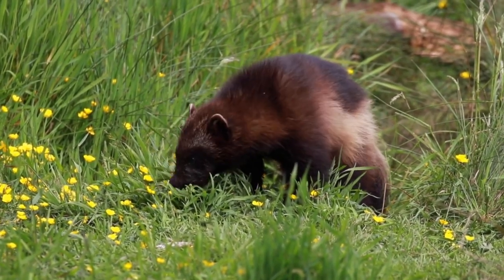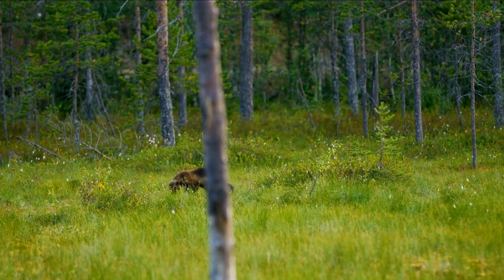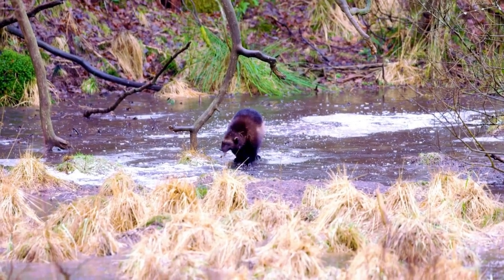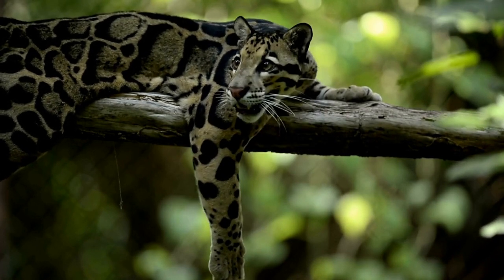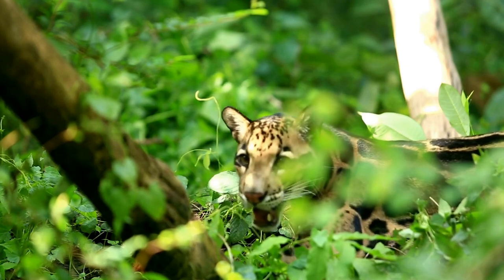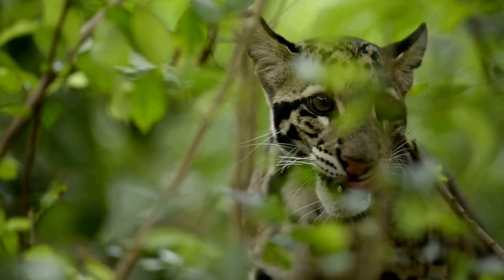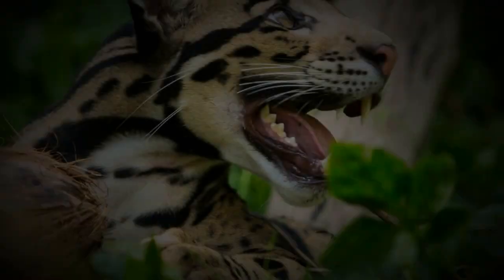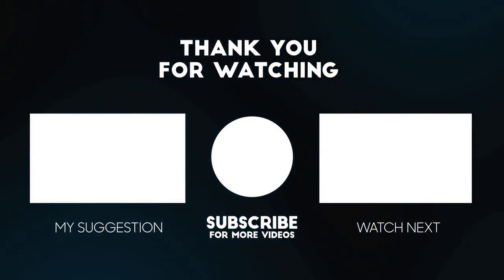WOLVERINE vs CLOUDED LEOPARD Who Would Win?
Who Would Win a Real Fight between Wolverine vs Clouded Leopard? Watch this detailed comparison to find out!
The Wolverine, likewise called glutton, carcajou, or skunk bear, is an individual from the weasel family that lives in cool northern scopes, particularly in wooded regions, around the globe. The wolverine is known to be solid and horrible and is said to have colossal quality in contrast with its size. Wolverines are solid, stocky, bear like creatures with amazingly ground-breaking jaws that can smash through solidified meat and bone. The wolverine additionally has long, sharp, amazing hooks that the he uses to get its prey and to protect itself from hunters and different wolverines. The wolverine additionally utilizes its hooks for climbing and burrowing. It has long, thick hide that doesn't hold a lot of water, making it extremely impervious to ice in the Wolverine's chilly living space. They are dark or earthy colored in shading with a pale earthy colored band down each side, a long tail and they have been known to radiate an incredibly solid and horrendous smell. The sharp smell has offered ascend to the epithets "skunk bear" and "awful feline." Wolverines, as different mustelids, have an extraordinary upper molar in the rear of the mouth that is pivoted 90 degrees, towards within the mouth. This exceptional trademark permits wolverines to detach meat from prey or flesh that has been ice cold through and through.
The Clouded Leopard is a medium-sized wild feline happening from the Himalayan lower regions through territory Southeast Asia into southern China. This species, similar to the snow leopard, is one of those that is somewhere close to the little felines and the extraordinary felines in that it can't murmur like the little felines and it can't thunder like the genuine incredible felines. Clouded leopards want to live in swamp tropical rainforests. In any case, they can likewise be found in dry forests and optional timberlands, and in Borneo, they are accounted for to live in mangrove swamps. It is additionally called "Territory Clouded Leopard" to recognize it from the "Sunda Clouded Leopard". It is the state creature of the Indian province of Meghalaya.